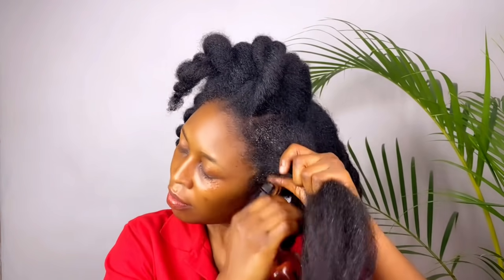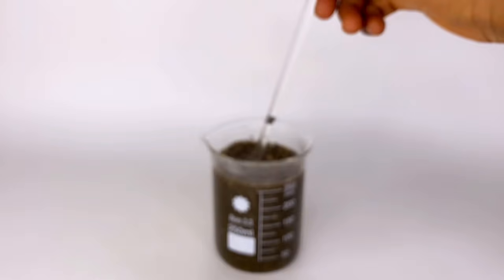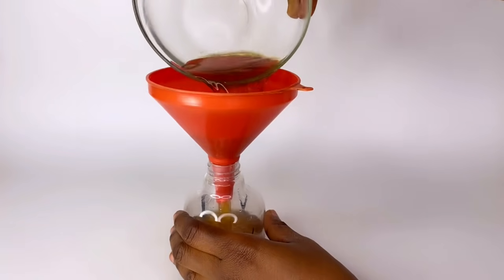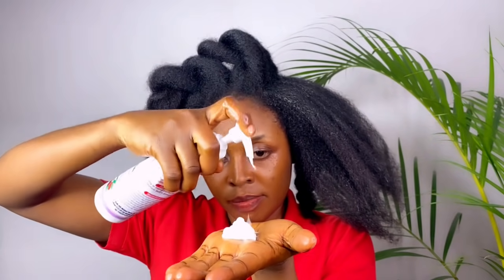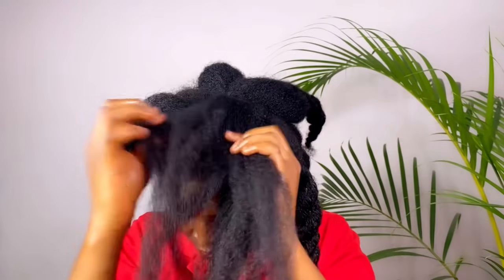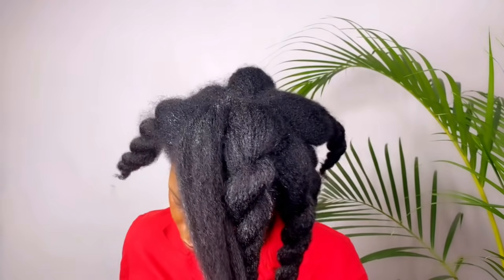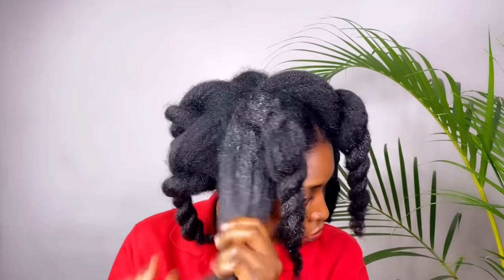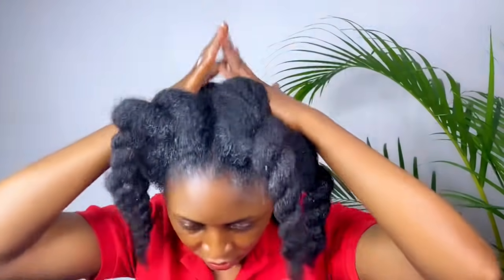Do not wash it out I'm still shocked.use twice a week and your hair will never stop growing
Hey Queens , so in todays video i will be showing you how to make your own hair spray for shedding , breakage , dry hair , stronger healthy hair . You shouldn’t miss this video.

ITEM USED :
Green tea
Hot Water
Moisturizer
Oil mix

Philippians 4:6-7

Do not be anxious about anything, but in any situation, by prayer and petition, with thanksgiving, present your request to God. And the peace of God , which transcends understanding, will guard your hearts and your minds in Christ Jesus